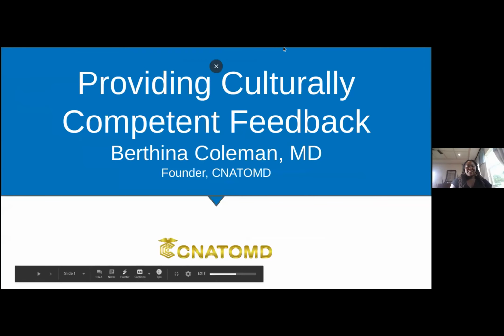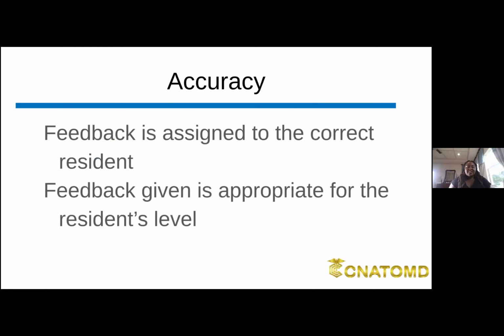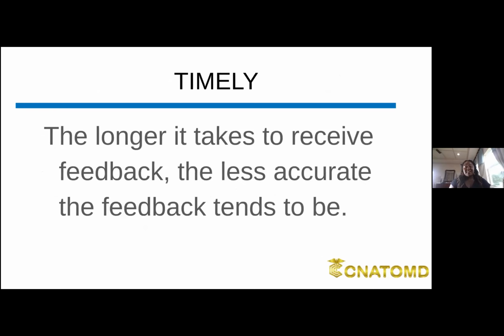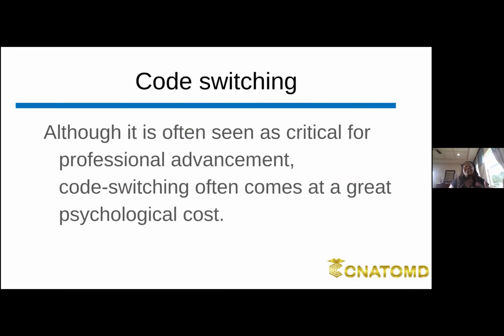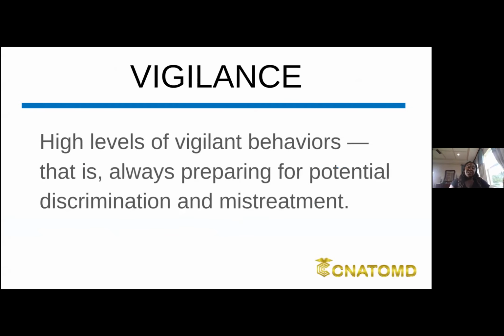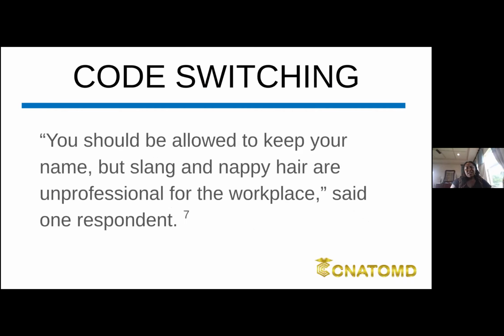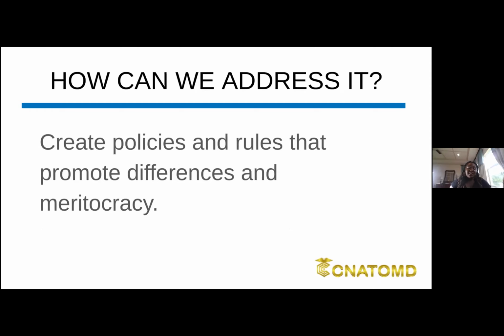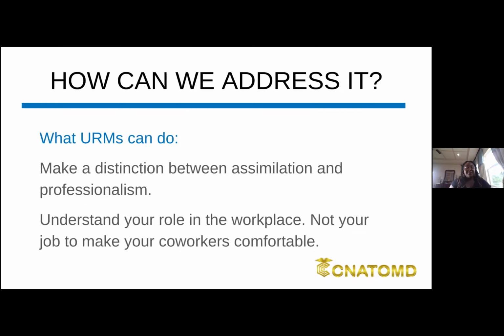Providing Culturally Competent Feedback - Tina Coleman MD